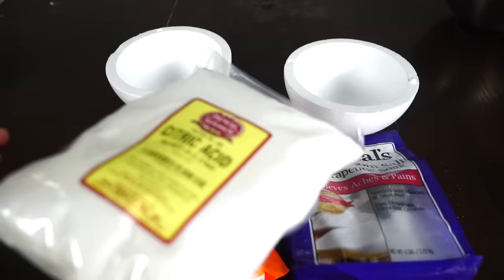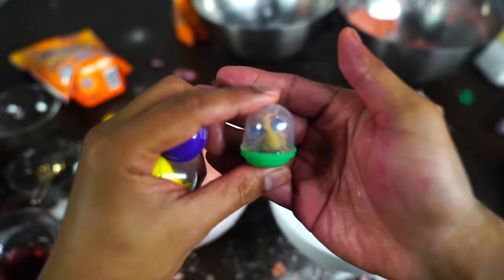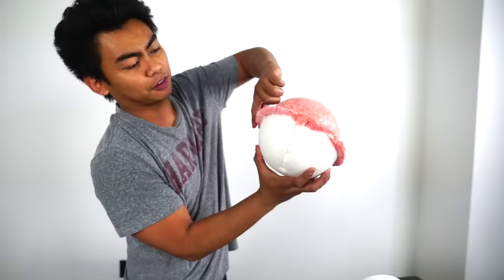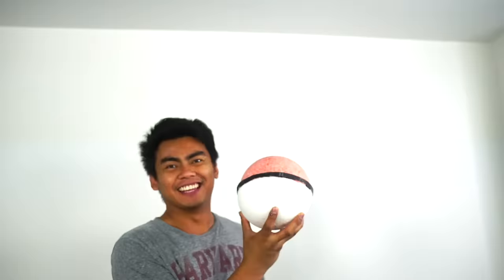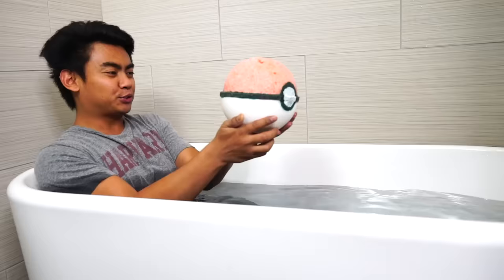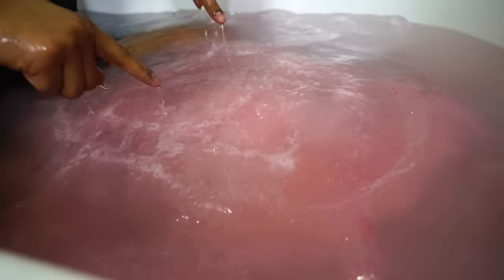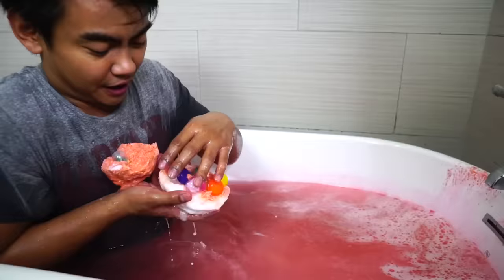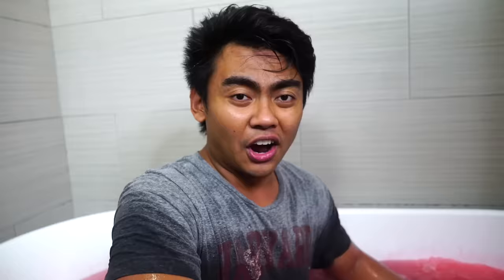DIY HOW TO MAKE A GIANT POKEBALL BATHBOMB...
🛑 GET YOUR SHOUTOUT 🛑

This is how you make a Giant Pokeball Bathbomb!

Snapchat ➽  WhereIsRoi

Join the Guava Juice Gang:
Shoutout to these GUAVA GODS Members:
Joker Pro
Tricia T
Chris Fardell